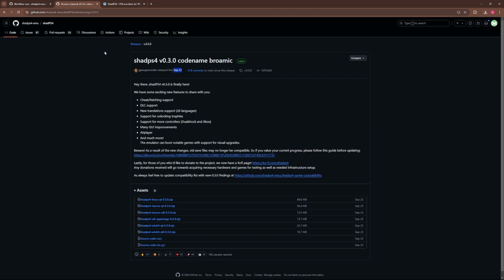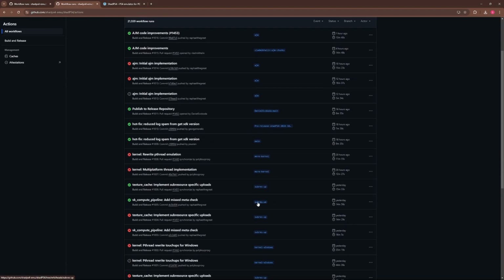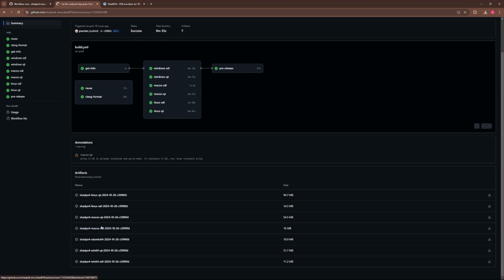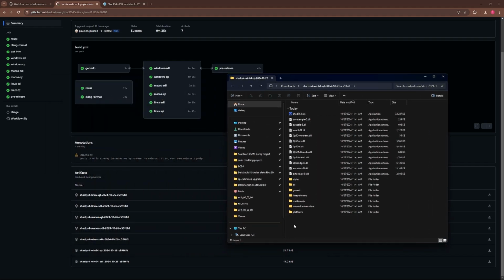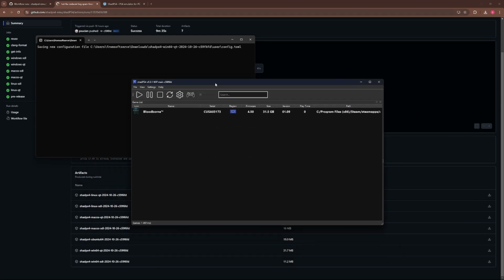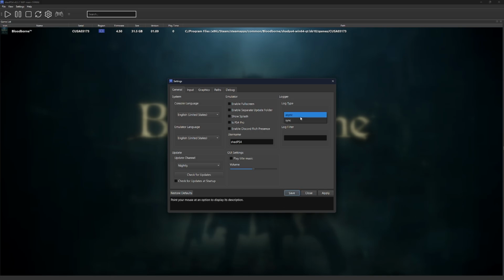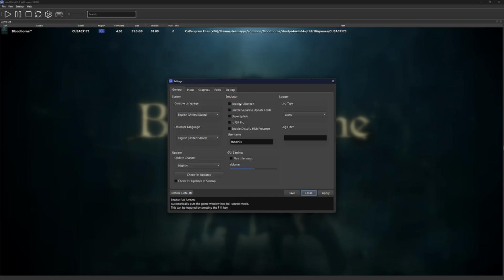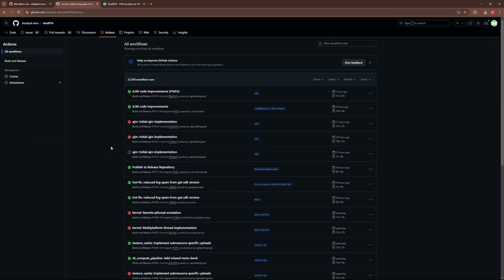How to Download/Install ShadPS4 Emulator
Today I quickly run through how to get the absolute most up to date build of the emulator, which is worked on daily!

If you want ad free versions of my videos and sometimes early builds of my mods not ready for Nexus: